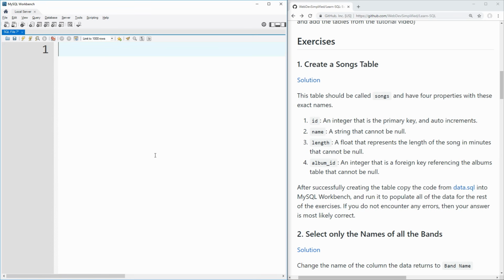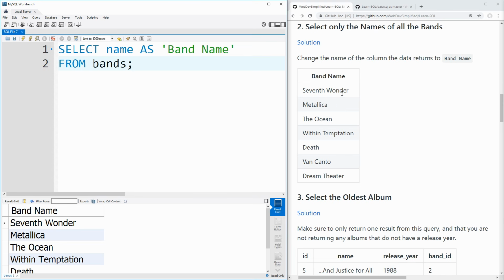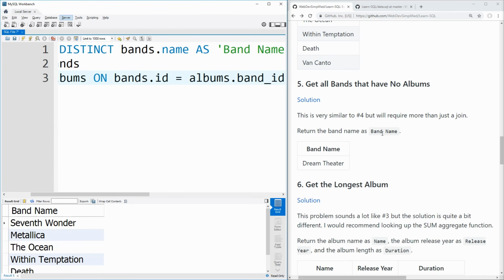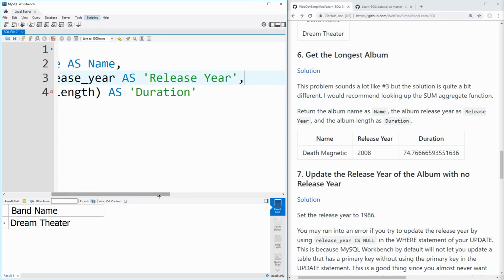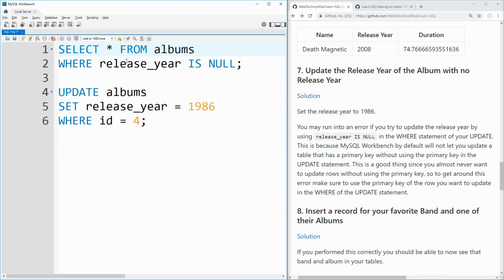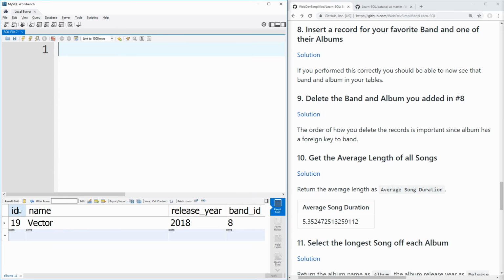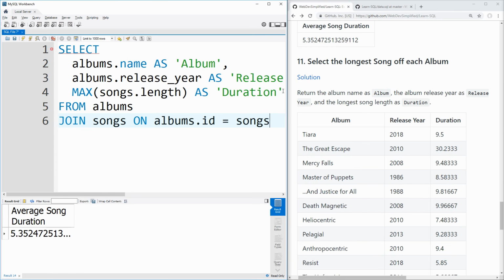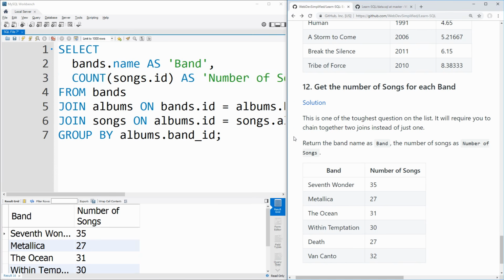How To Solve SQL Problems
In this video I will be solving all of the SQL problems in my Learn SQL GitHub repository. I will be explaining my thought process and the solution as I go to help build a stronger understanding of why I do certain things. If you haven't already watched my Learn SQL In 60 Minutes video or done the exercise problems first, make sure to checkout the links below and do both those first.

Outline:
[00:29] - Problem 1
[02:40] - Problem 2
[03:20] - Problem 3
[04:30] - Problem 4
[05:57] - Problem 5
[07:42] - Problem 6
[10:24] - Problem 7
[11:47] - Problem 8
[13:52] - Problem 9
[15:05] - Problem 10
[15:54] - Problem 11
[17:36] - Problem 12